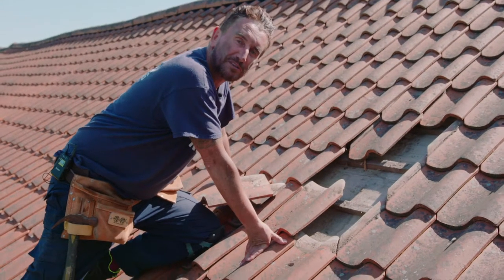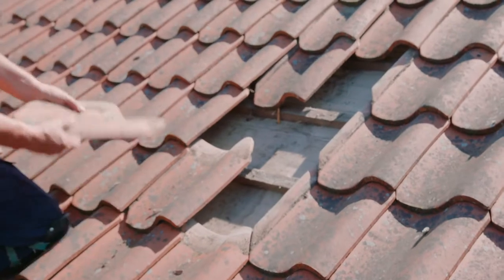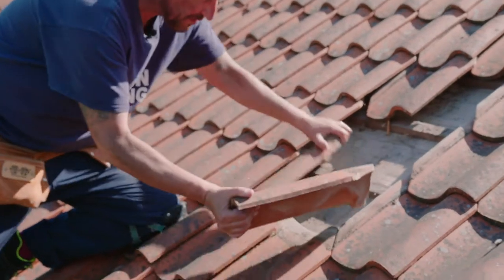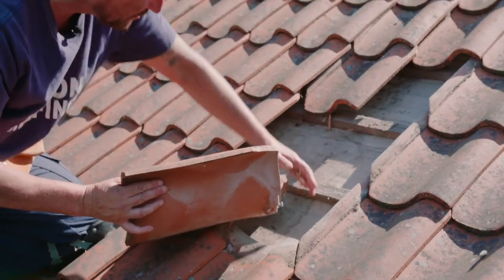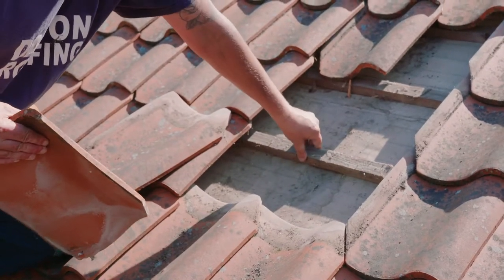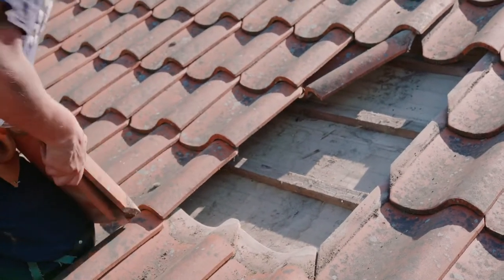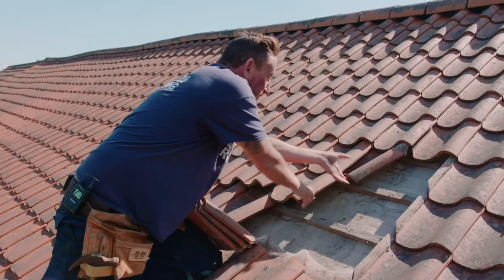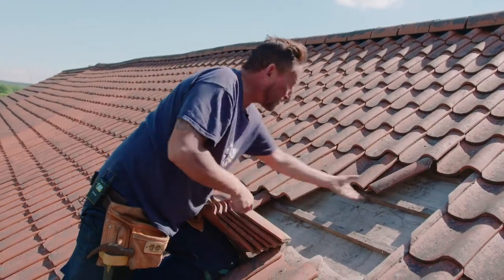A Leaking Pantile Roof | Dalton Roofing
Today we're looking at an example of a pantile roof that's been leaking. We're going to dry it, repair it and make it watertight. You can learn more about roofing at our

Pantiles have an S-shaped profile and only overlap the course below, which creates a beautiful traditional look. Their mitred design lets them slot right in with each other. But to repair this Belgium pantile roof, we're going to strip it right back and find out why and where it's leaking.